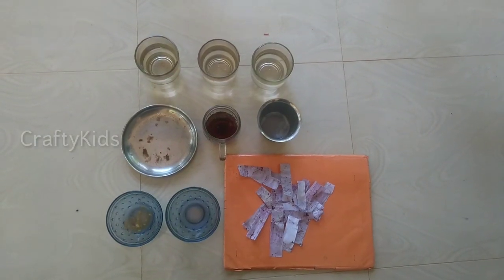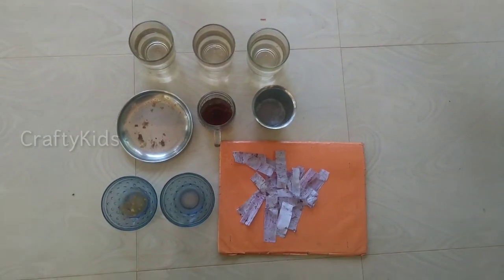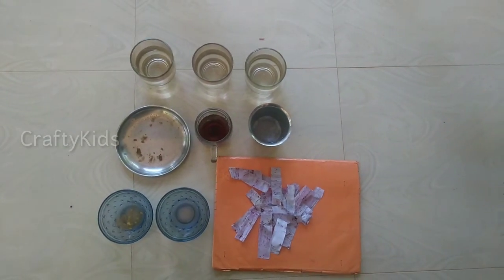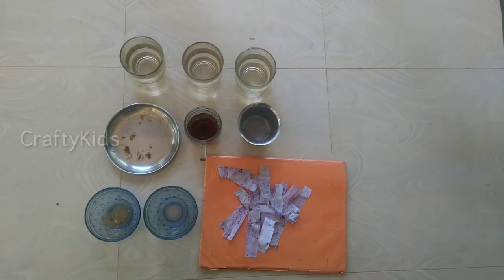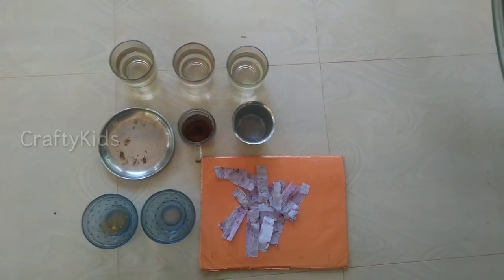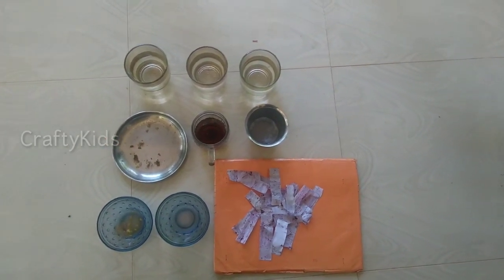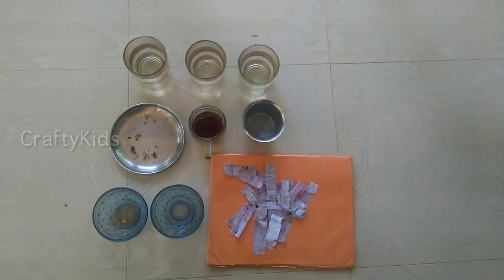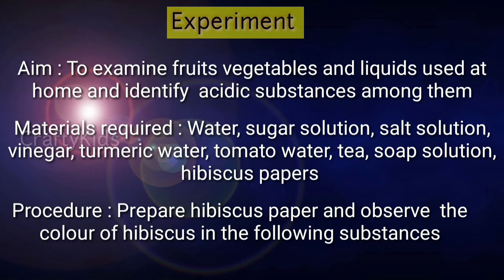7std | Basic science | Experiment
7 std | Basic science | Experiment |

CraftyKids

Experiment